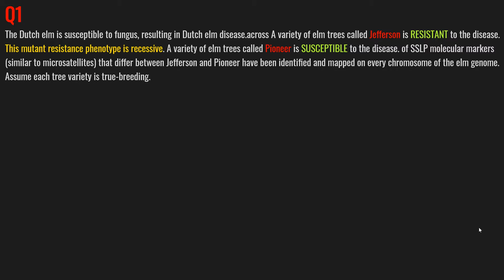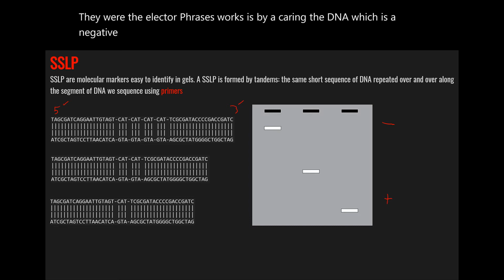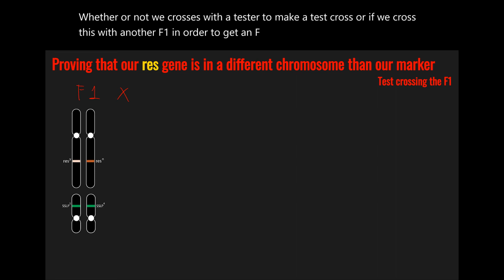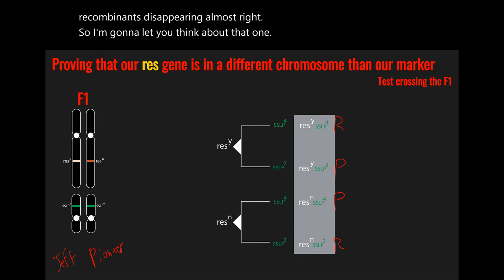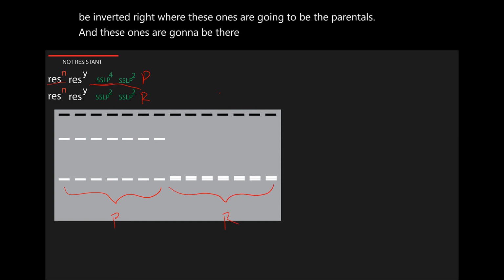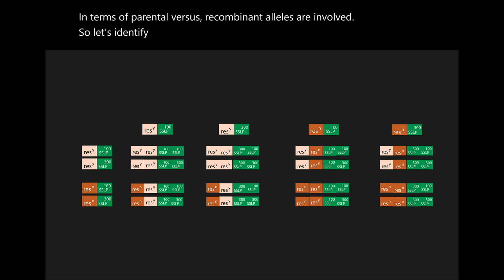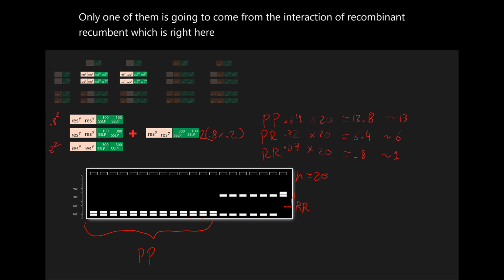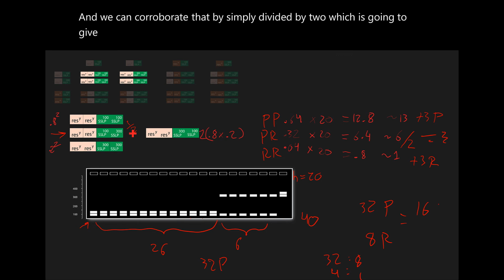BIOL234_JeffersonPioneer_Tutorial2021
A video describing how to determine distance in map units of a gene of interest and a molecular marker by using electrophoretic gels resulting from the the offspring between an F1 and tester or another F1.